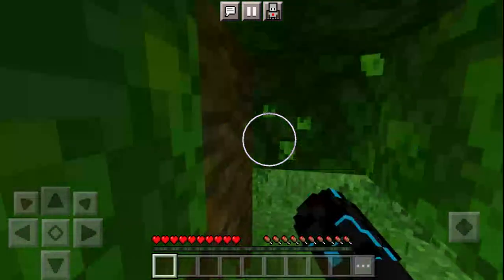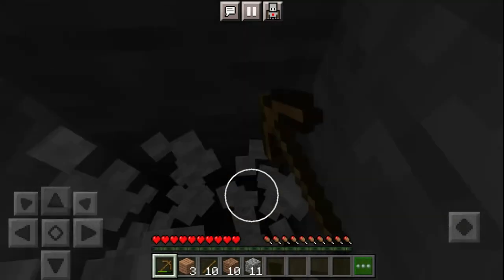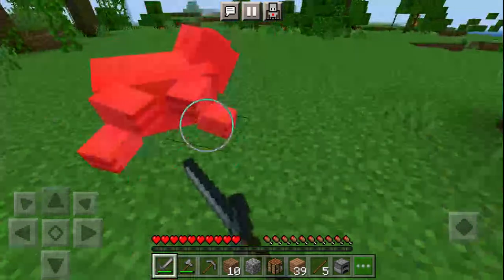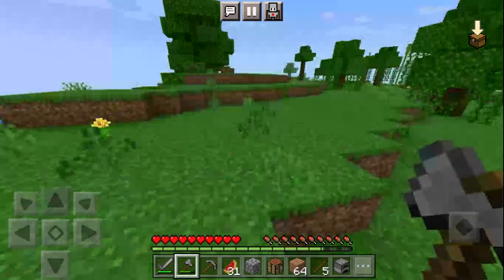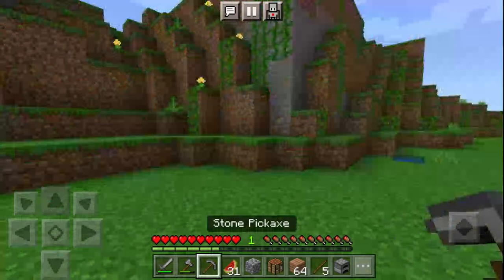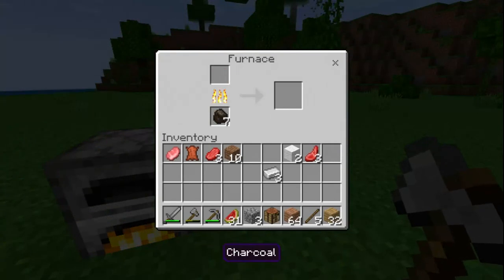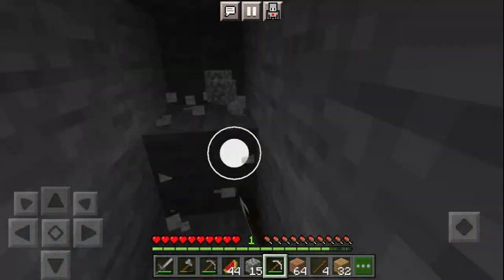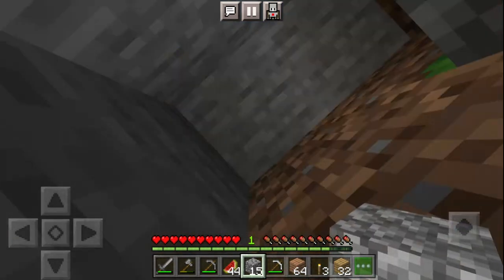Trying to survive in a Minecraft world with mutant creatures Ep 1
How long would you survive in a world with mutant creatures? Like and Sub Plz?